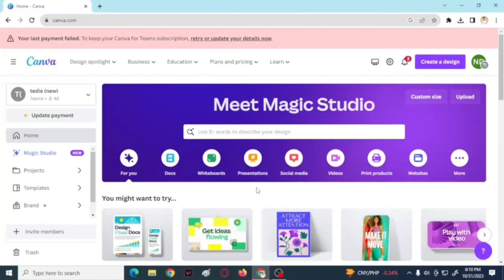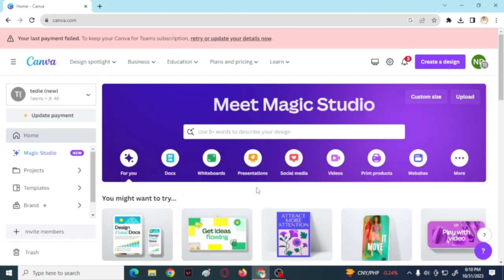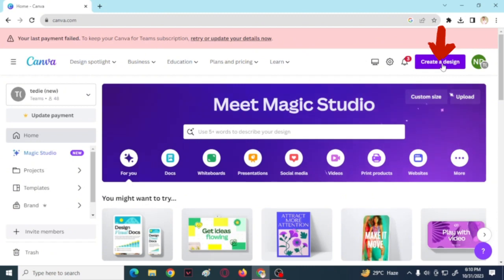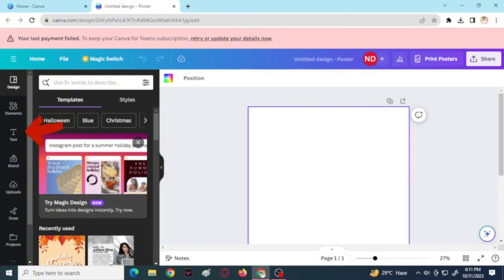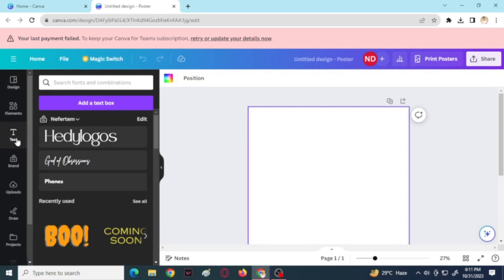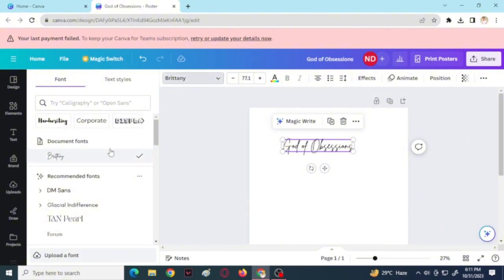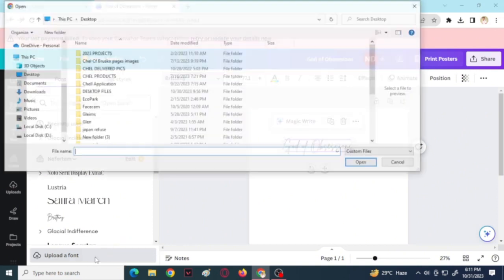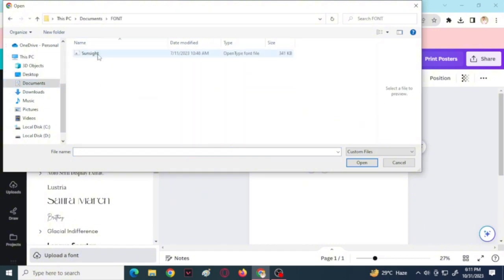How To Upload Font In Canva